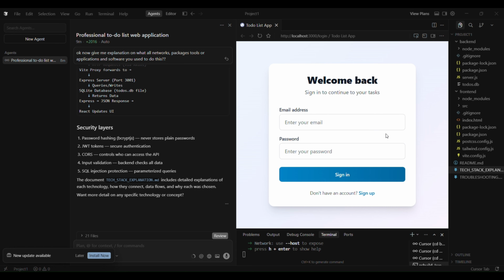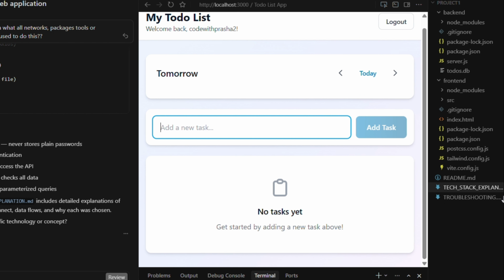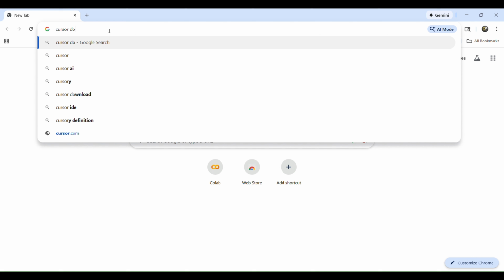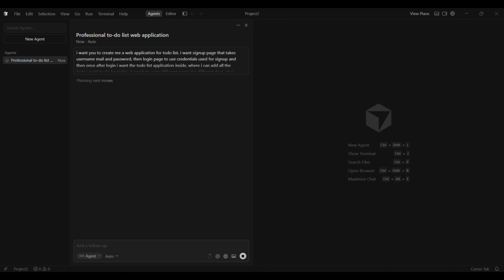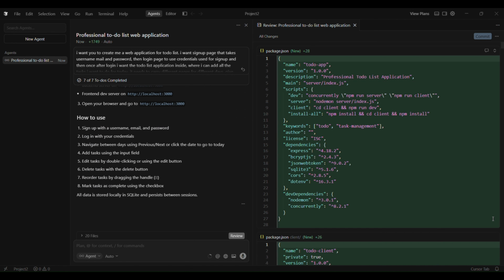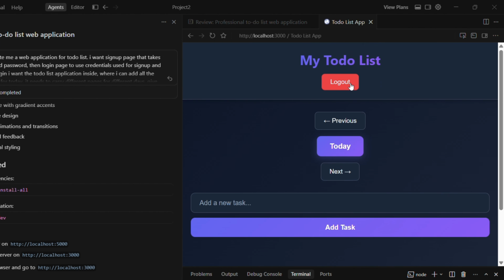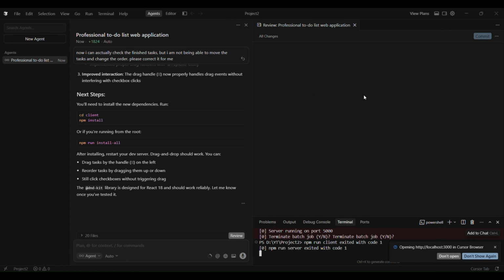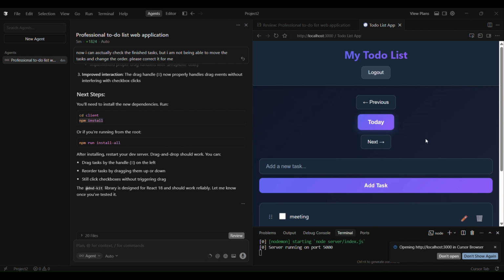Build Your First Web App in 15 Minutes With ZERO Coding | Cursor AI Tutorial 2026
🚀 Build a Complete Web Application in 15-20 Minutes WITHOUT Writing Code!

In this tutorial, I'll show you exactly how I built a fully functional to-do list application with signup/login pages using Cursor AI - even though I haven't coded in 6 years!

⏱️ TIMESTAMPS:
00:00 - Introduction
00:45 - Final Project Demo
03:40 - What You Need to Install
03:52 - Installing Cursor & Node.js
04:36 - Creating Your First Project
07:10 - Running Your Application
09:48 - Fixing Issues with AI
12:18 - Conclusion & Next Steps

✨ WHAT YOU'LL BUILD:
✅ Complete signup & login system
✅ Add, edit, and delete tasks
✅ Mark tasks as completed
✅ Drag & drop to reorder tasks
✅ Different to-do lists for each day
✅ Beautiful, professional UI

⚠️ FIRST PROJECT TIPS:
Your first project might take 30-60 minutes due to backend setup, but after that, new projects take only 10-20 minutes! Don't worry if you get errors - just paste them back into the AI and it will fix them for you.

💡 PERFECT FOR:
- Complete beginners with zero coding knowledge
- Developers wanting to speed up their workflow
- Anyone wanting to build quick prototypes
- Students learning web development
- Entrepreneurs testing app ideas

📌 LIMITATIONS TO KNOW:
While Cursor is amazing for small to medium projects, high-end complex applications still require coding knowledge. But for learning, prototyping, or building simple apps - it's perfect!

🎯 NEXT VIDEO:
I'm building a MORE ADVANCED project to see how far we can push Cursor without any coding.

💬 QUESTIONS?
Drop them in the comments - I read and respond to every single one!